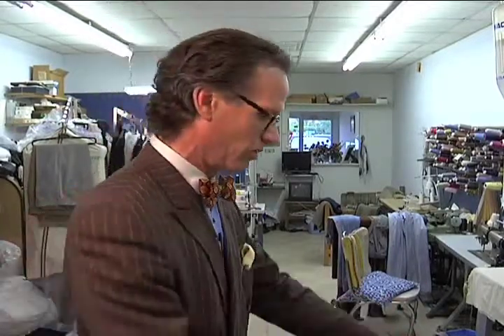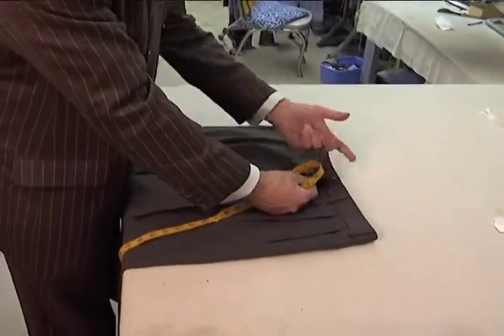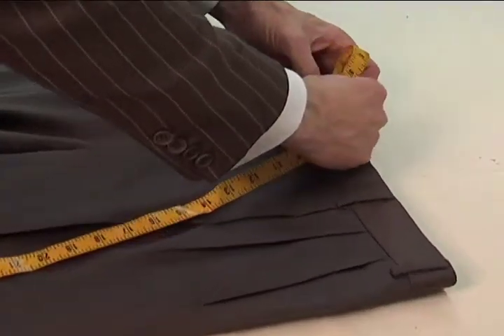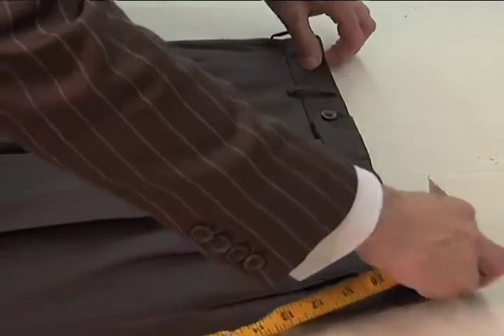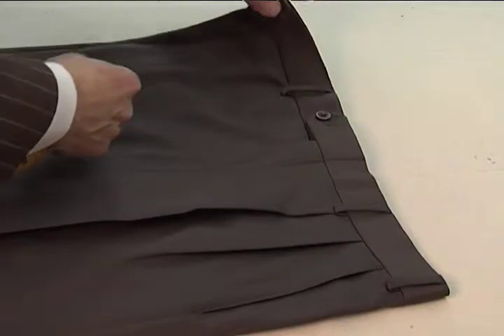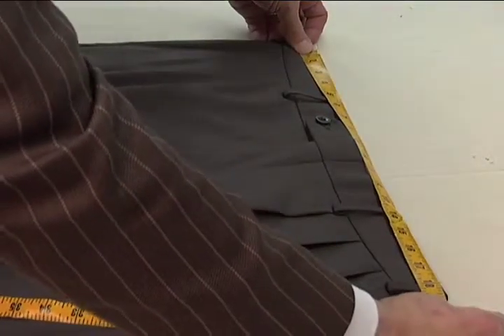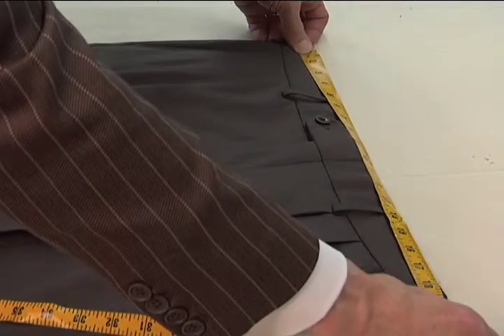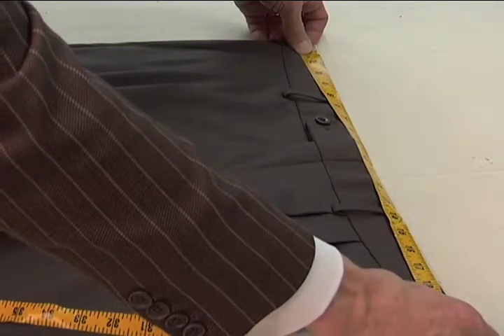Waist Measurement Off Slacks